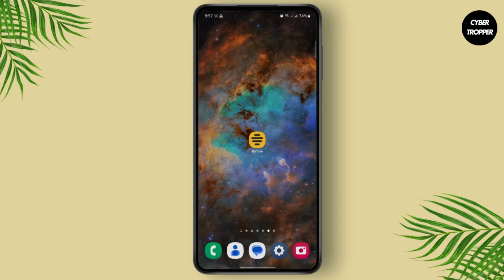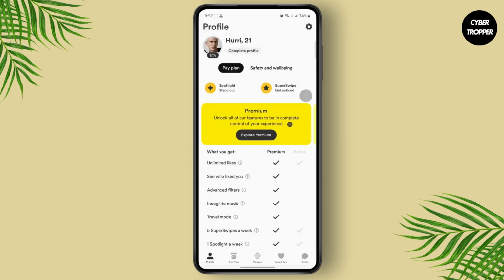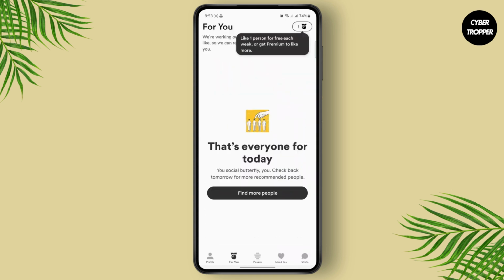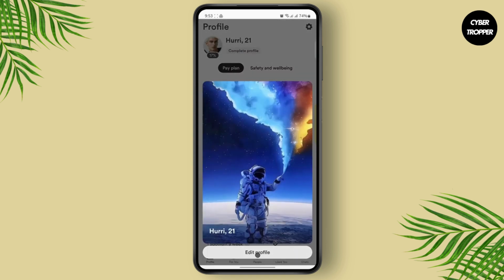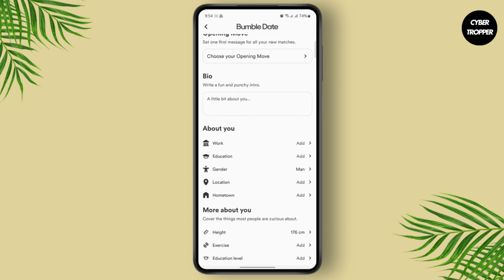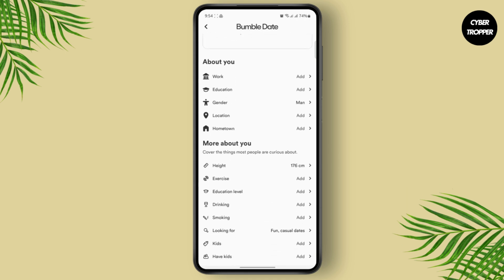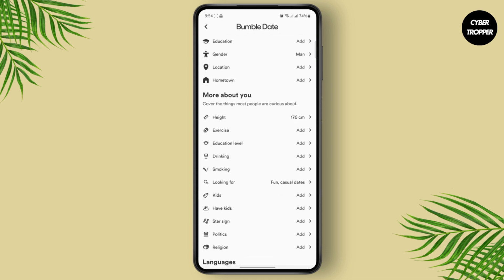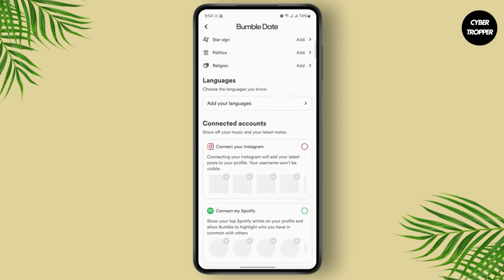Is it Possible to Change Name on Bumble?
Wondering if it's possible to change your name on Bumble? In this step-by-step guide, we'll show you how to edit your name on Bumble, including all the necessary steps for updating your Bumble profile display name. Whether you're looking to update your details or need help navigating Bumble’s settings, this tutorial has you covered!

In this video, you'll learn how to change your name on Bumble and get a full guide to the process, including how to update your profile display name.

0:25 Step 1: Accessing Bumble Profile Settings
0:50 Step 2: Editing Your Name